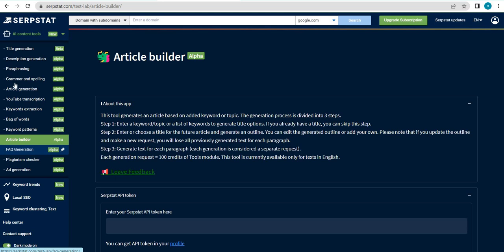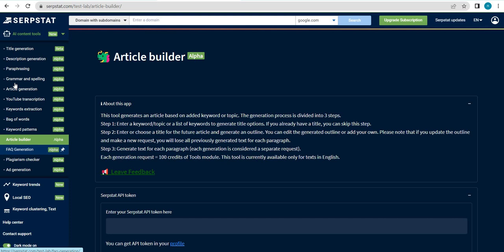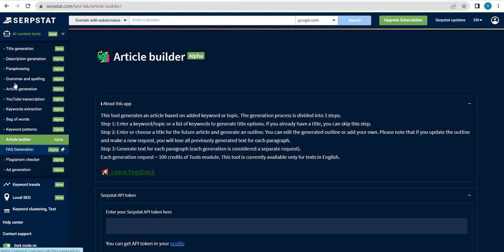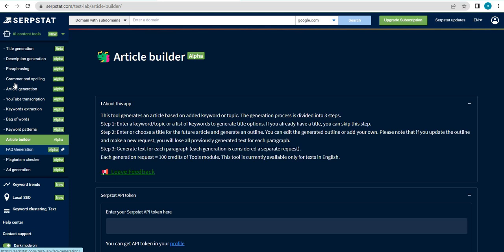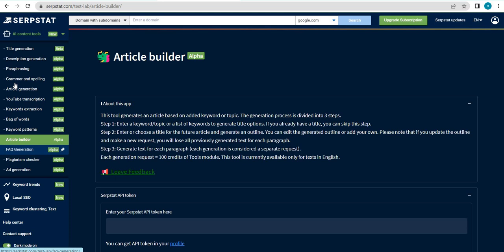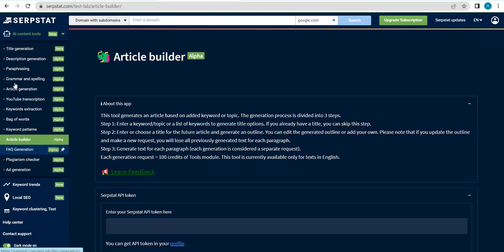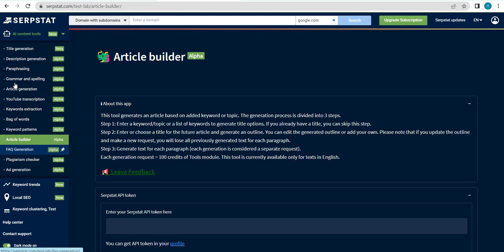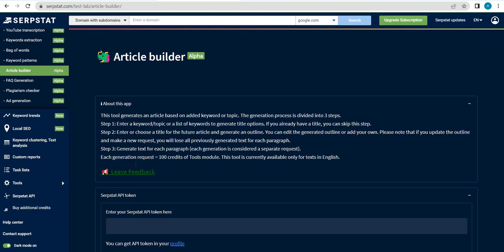Article Builder | Serpstat Tutorial